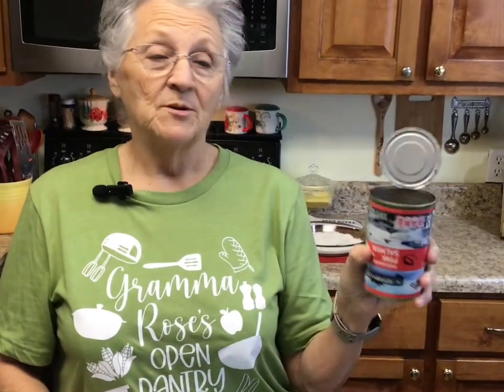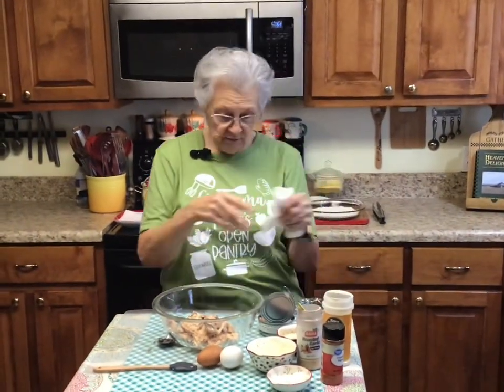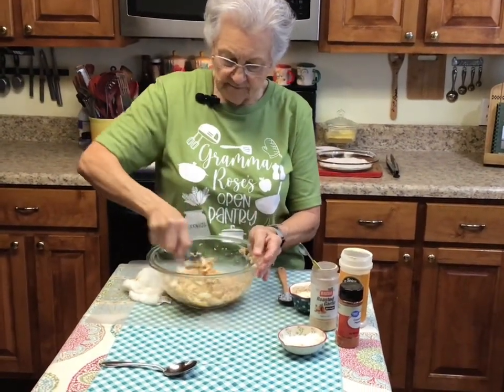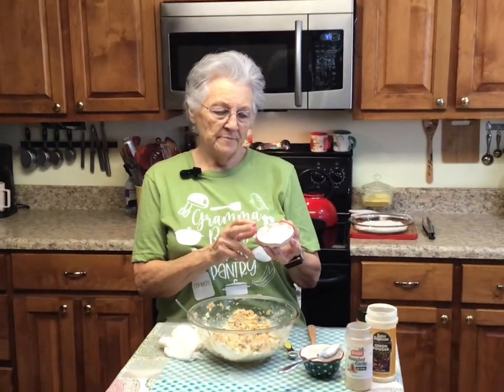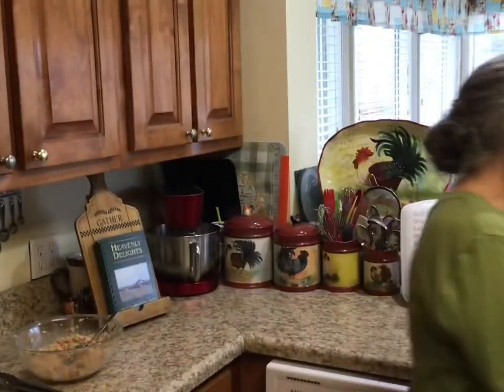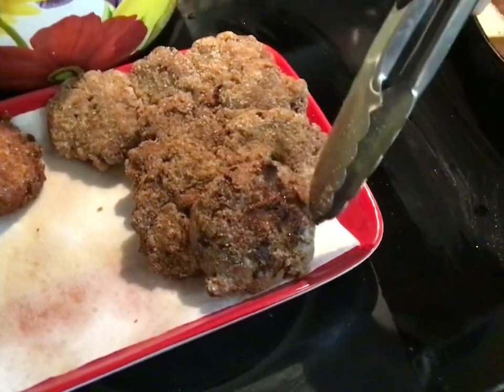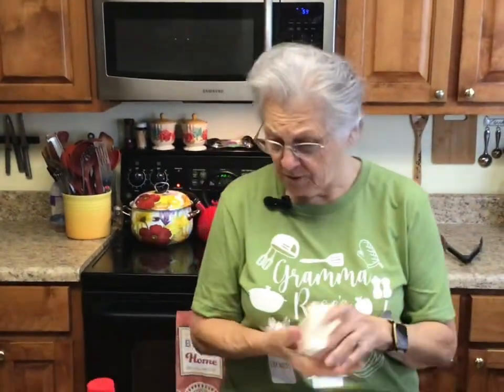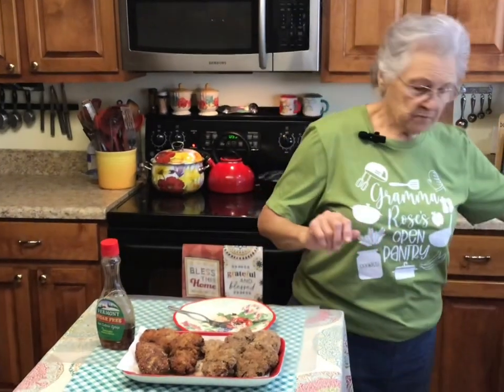Salmon Patties (gluten free)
If you are tired of all that rich holiday food, you need to try this one..It is gluten free and Oh! So delicious..great with anything..

Recipe
1 can salmon
1 small can tuna
1/2 cup onions
2 tablespoons almond flour
2 tablespoons coconut flour
1 tablespoon gluten free flour
1/2 teaspoon garlic powder
1/2 teaspoon onion powder
1/2 teaspoons salt
1/4 teaspoon black pepper
Sprinkle of cayenne pepper

Drain salmon and tuna..take out bones and skin…mix all ingredients in a mixing bowl…either drop by spoonfuls or make Pattie’s and cook in hot oil until brown…I cook mine on medium  for about 3-5 minutes on each side.  This ensures it gets gone in the middle…ENJOY!